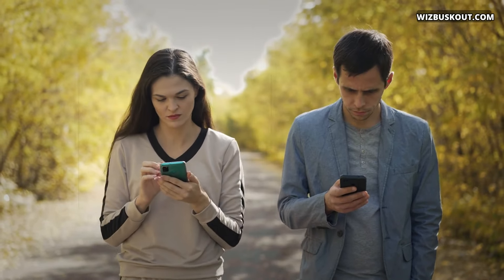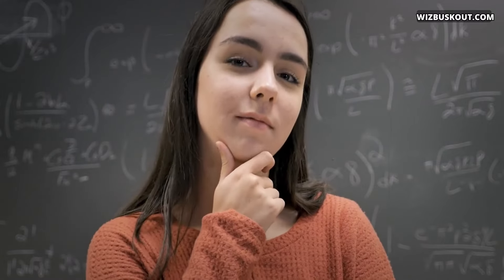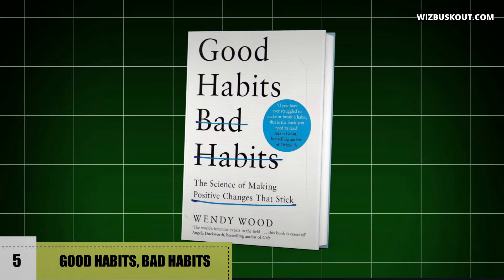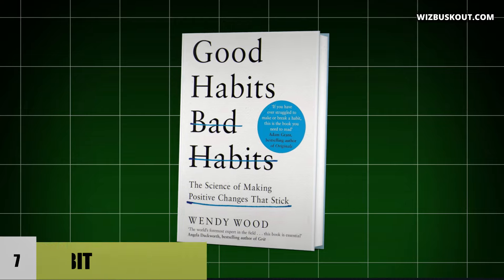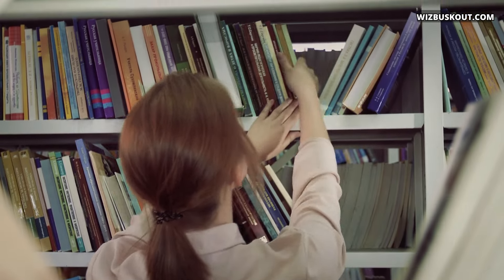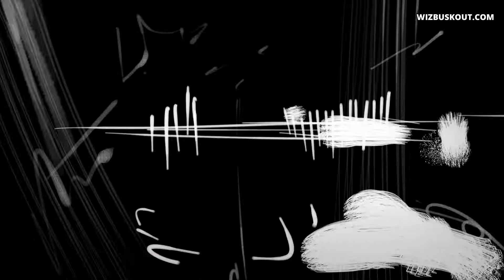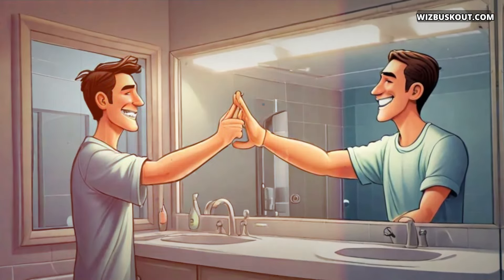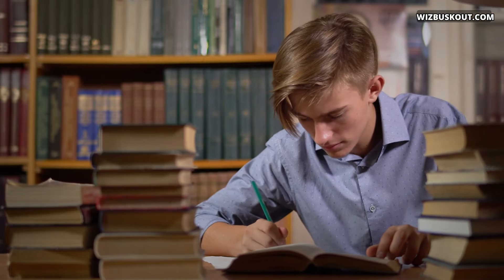15 Must-Read Books Like "Atomic Habits" | Best Books on Habit Formation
Are you a fan of James Clear's "Atomic Habits" and looking for more life-changing books to help you master your habits and boost your productivity? In this video, we dive into 15 must-read books that share powerful insights on habit formation, personal development, and achieving your goals.

✨ Why Watch?

Gain new insights on habit formation and personal development.
Find your next great read to keep improving your life.
Expand your knowledge and apply these powerful concepts to achieve more.

JOIN NEWSLETTER